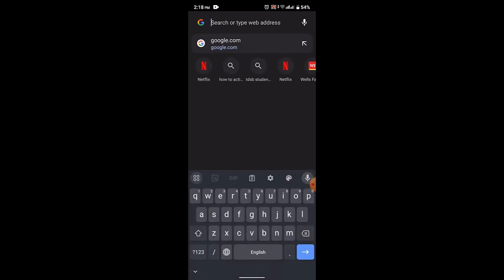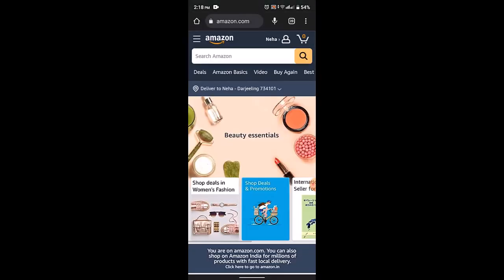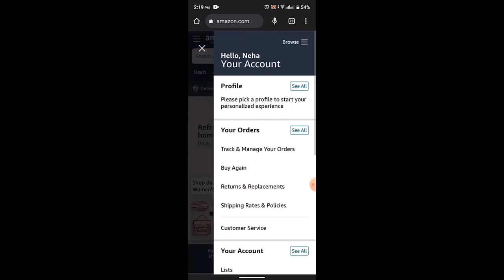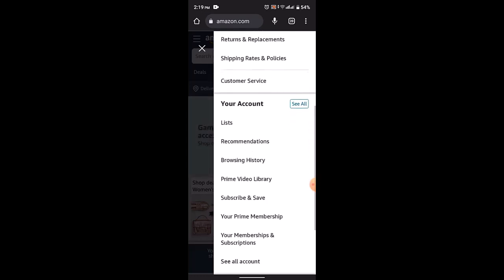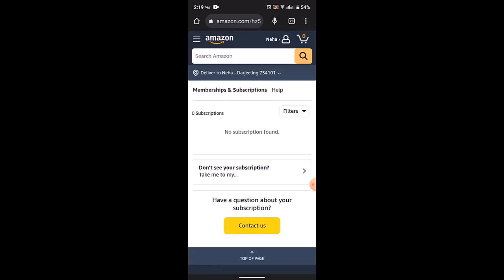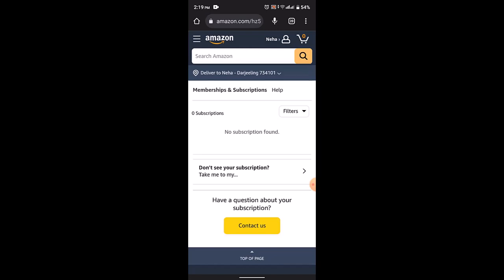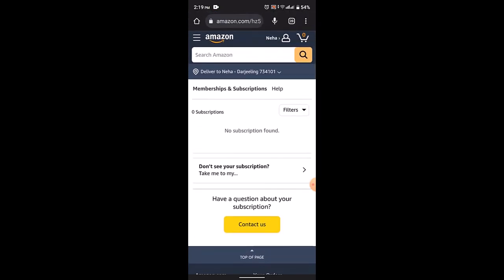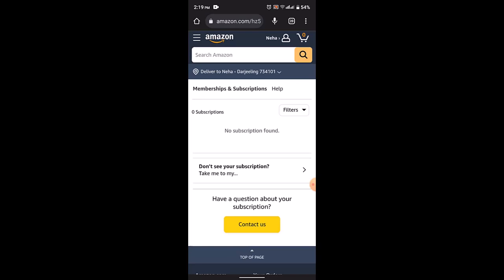How to Cancel Amazon Music !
This video guides you in an easy step-by-step process to cancel Amazon Music.

Chapters / Timestamps
0:00 Intro
0:15 cancel account
1:28 Outro